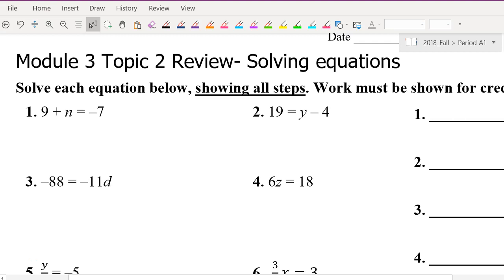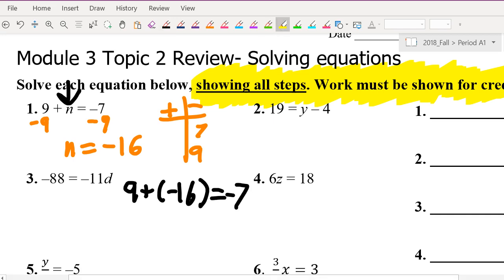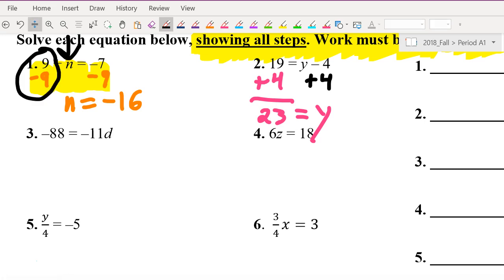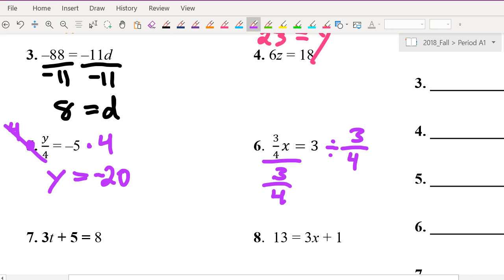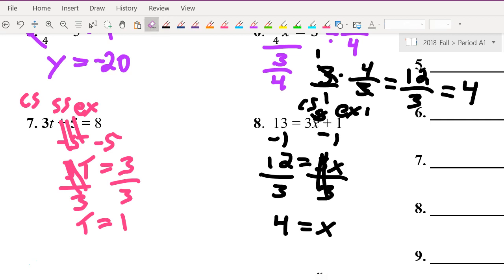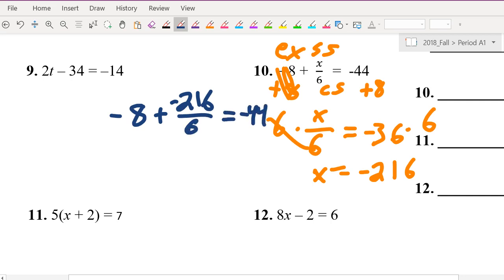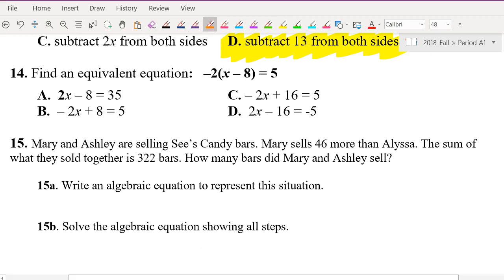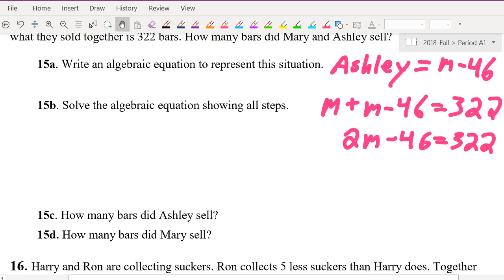Math 7 Period A1 Module 3-2 Review